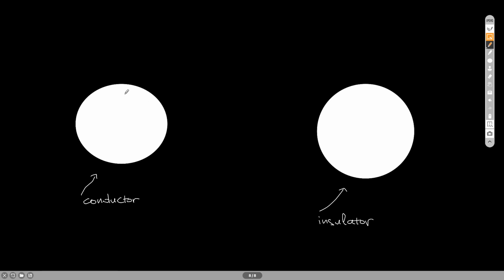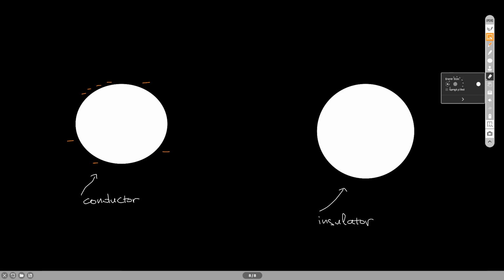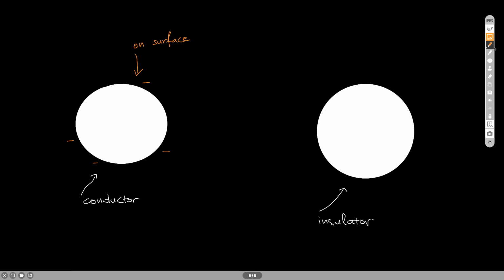Excess charges in insulators and conductors